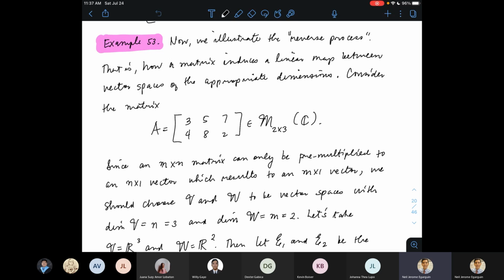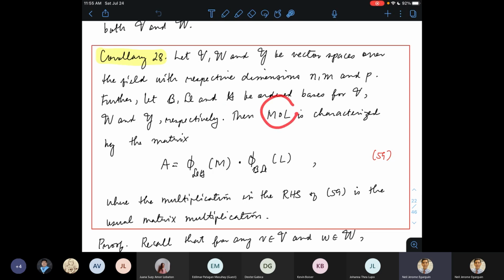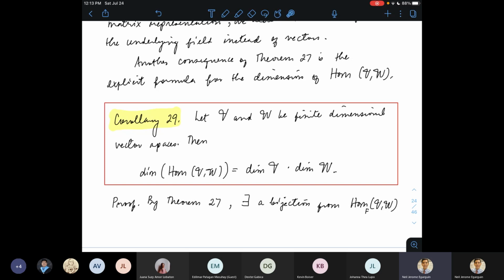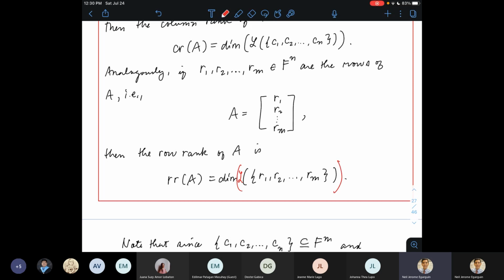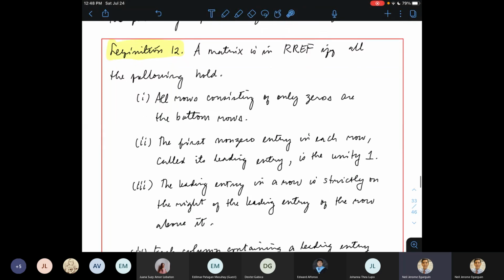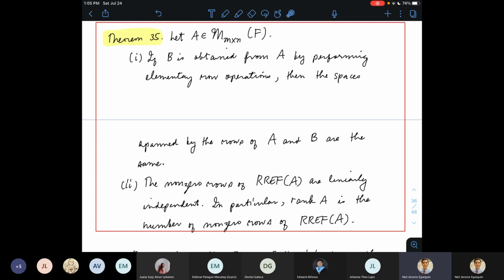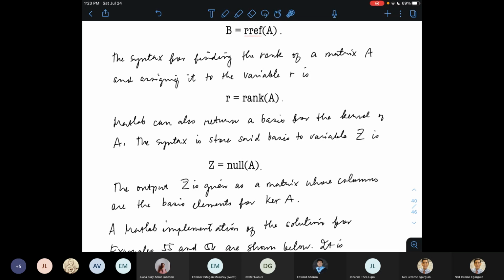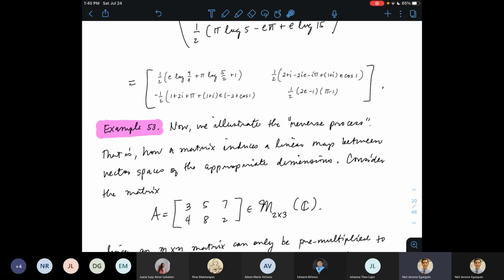Rank and Nullity of Matrices [MATH 211 Class Meeting 11 20210724 Recording]